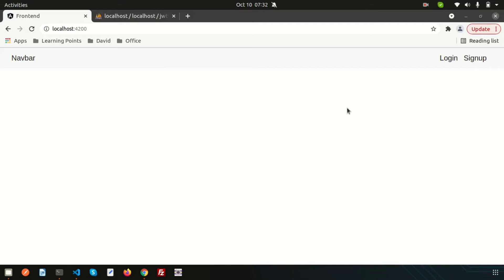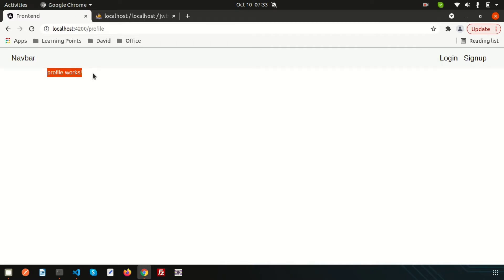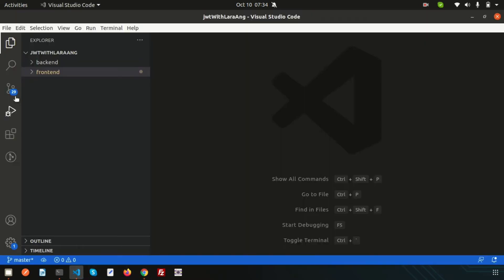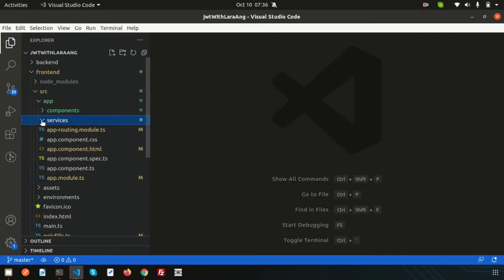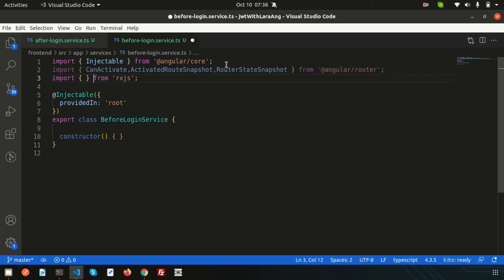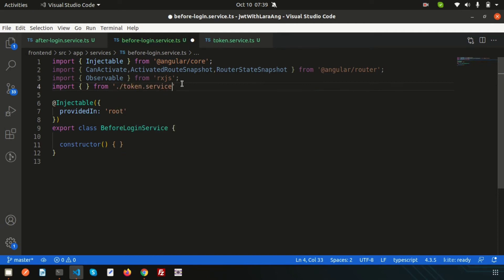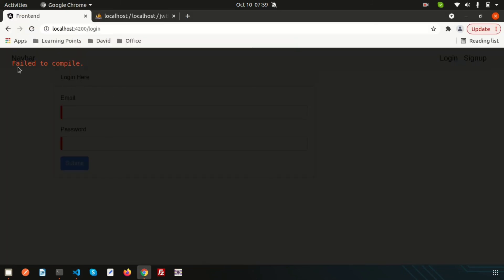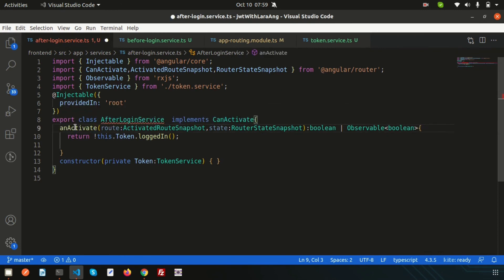Full Stack Application with Laravel and Angular | Unauthorized access control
Authenticate User | Add url permission | Full Stack Application with Laravel and Angular | Learning Points

In this video we will going to show you how to protect url from unauthorized user, ur protection with canActive, service creation to protect authorization. Define before login page and define after login page, url permission control.